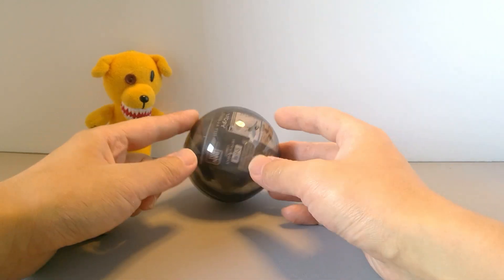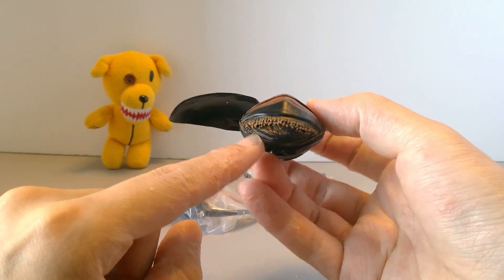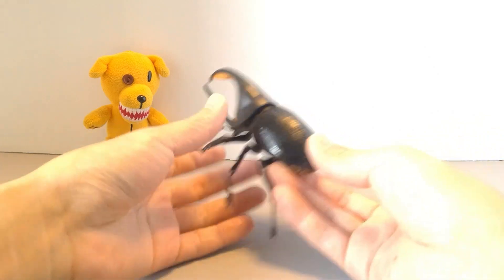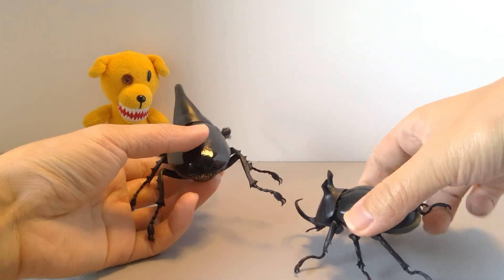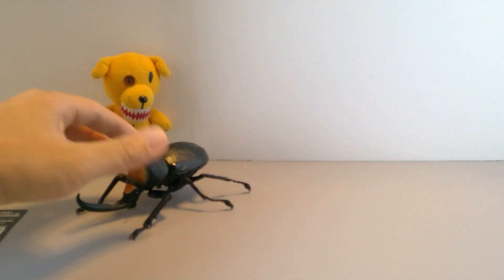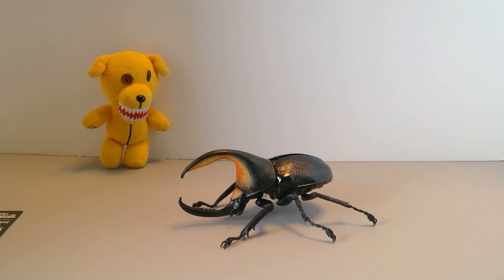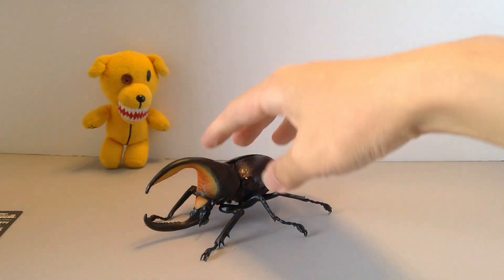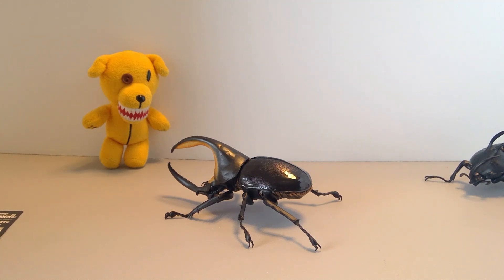Gashapon Review [ いきもの大図鑑 サタンオオカブト [Dynastes Satanas / Satanas beetle ]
A review of the Satanas beetle in the new Ikimono Daizukan Rhino Beetle 05 capsule toy.

Series Name: いきもの大図鑑 かぶとむし05  [Rhino Beetle 05]
Maker: BANDAI
Price: 500 yen
Release Date: July 2023

1. サタンオオカブト [Dynastes satanas / Satanas beetle ]
2. ケンタウルスオオカブト [ Augosoma Centaurus / centaurus beetle ]
3. ビルマニクス（ビルマゴホンヅノカブト） [Eupatorus Birmanicus/ Rabbit ear beetle]
4. ダイコ クコガネ [ Copris Ochus / Japanese dung beetle ]
5. ヤマトカブトムシ（赤褐色）[ Trypoxylus Dictohomus / Japanese rhino beetle ]
6. ゴライアスオリエンタリス [ Goliathus Orientalis / Goliath Beetle ]